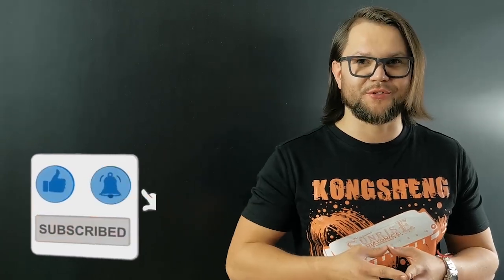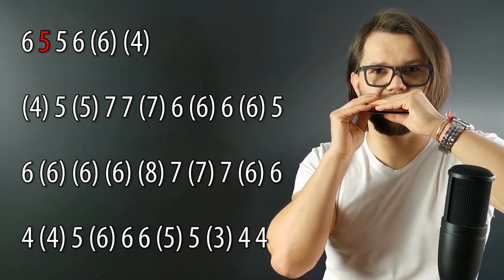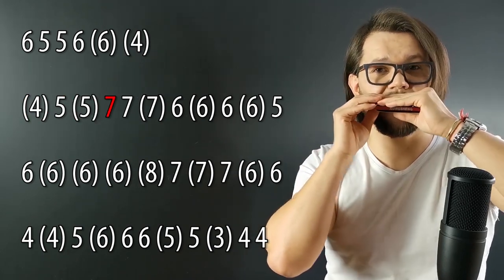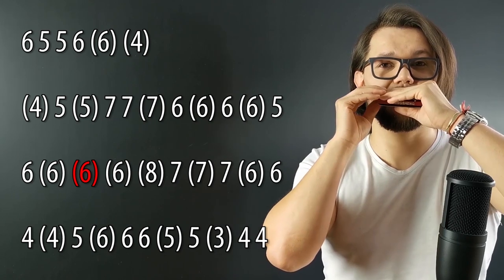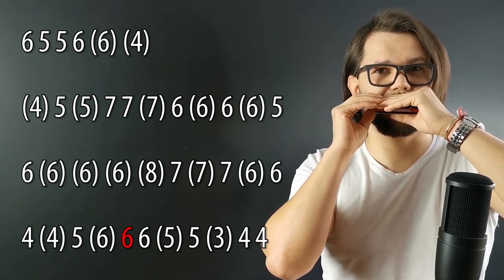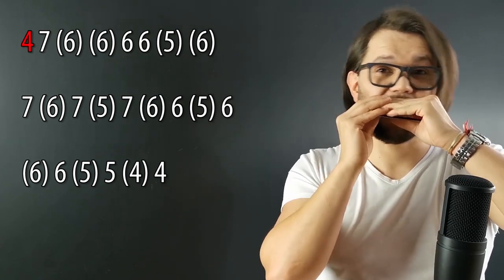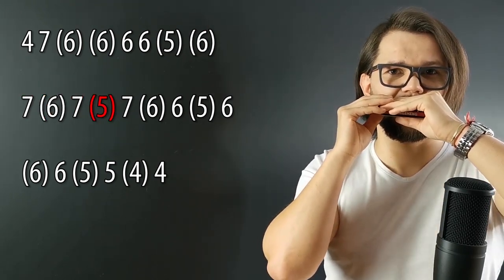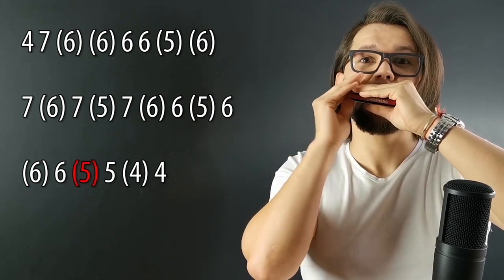How to play HEY JUDE (The Beatles) on harmonica in C?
In this video, I will teach you how to play a famous song written by The Beatles - Hey Jude. Backing track by Marcin Dyjak.
𝗠𝗔𝗥𝗖𝗜𝗡 𝗗𝗬𝗝𝗔𝗞
Marcin Dyjak is a harmonica virtuoso and worldwide pioneer of the AUGMENTED tuned harmonica. International spokesperson & endorser of Kongsheng. His musicality, knowledge of music, and mastery of advanced techniques have given him great flexibility and freedom to play the harmonica in a variety of styles and genres (jazz, blues, rock, folk, classical music, and contemporary music), ‘in ways that break the existing stereotypes about this inconspicuous instrument.’ Having won reputable awards at many prestigious festivals in the jazz category, i.e. the World Harmonica Festival 2017 and the World Harmonica Festival 2013 in Trossingen Germany.

blues harmonica funk funky harp bending overbending overblow bluesharp harmonijka mundharmonika armónica huuliharppu munnspill гармоника munspel harmonika ハーモニカ 口琴 هارمونيكا  kongsheng organki harmoszka מפוחית פה